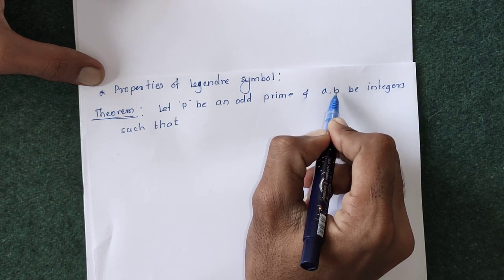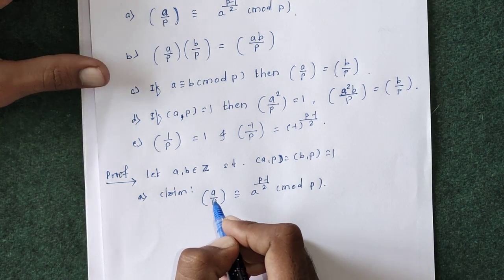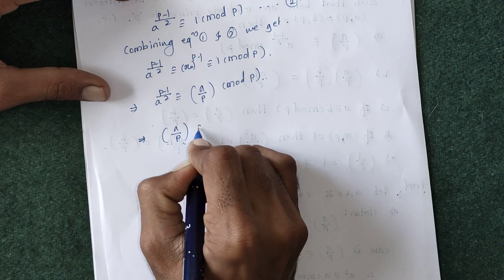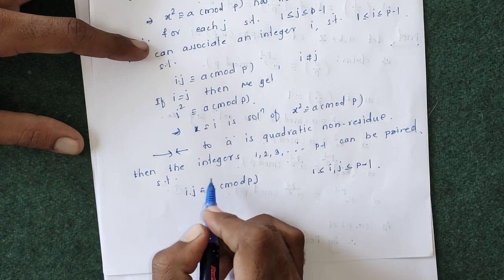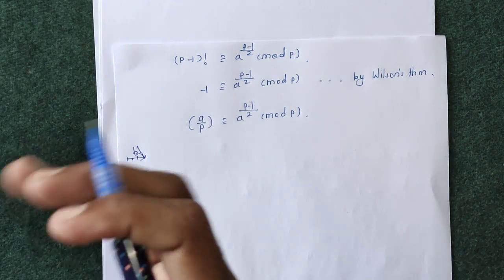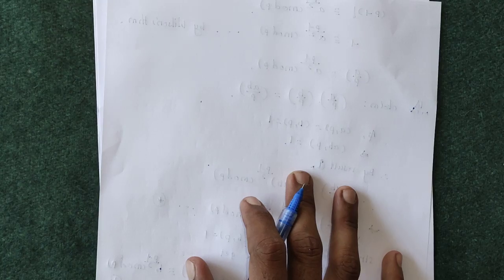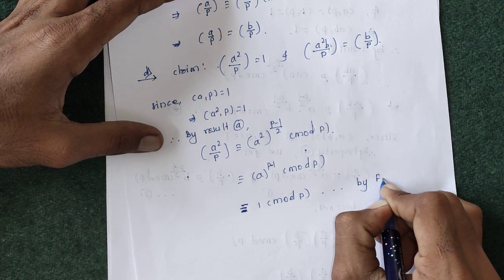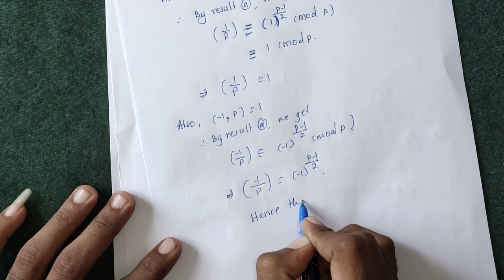Properties of Legendre Symbol